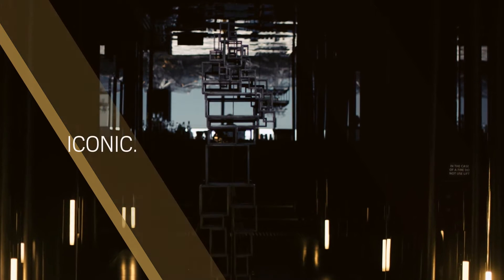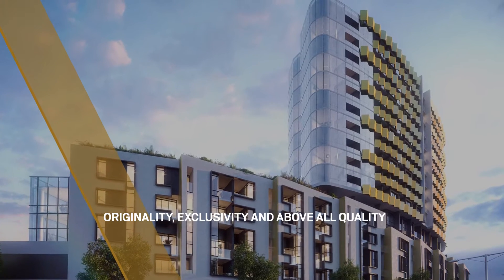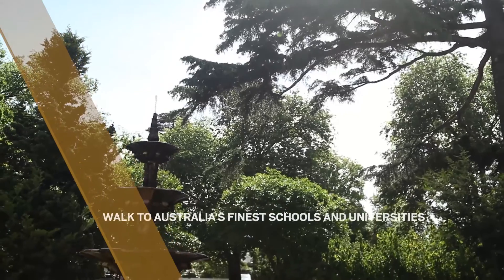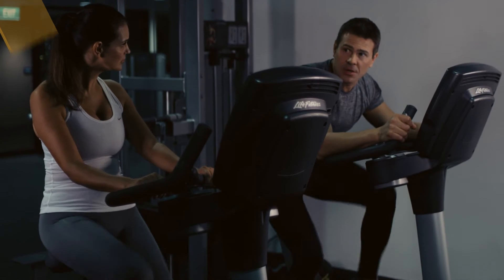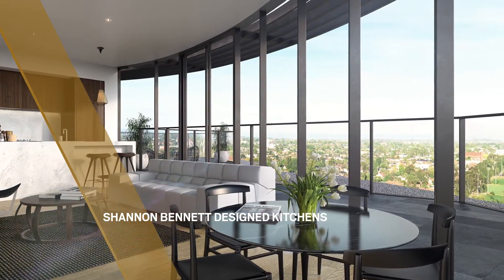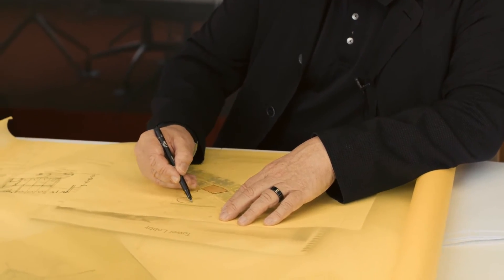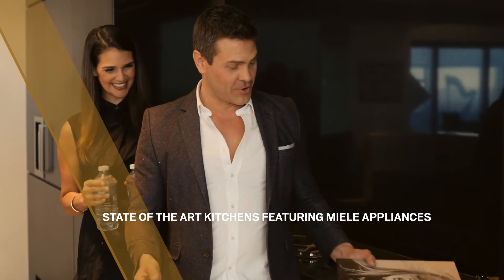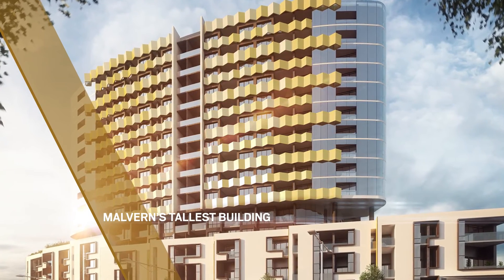Vanguard | Malvern East